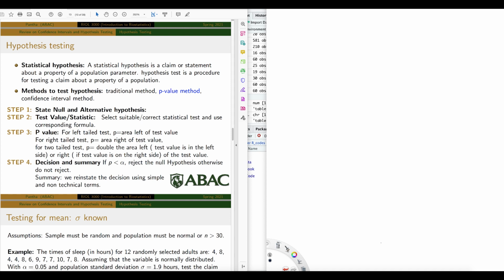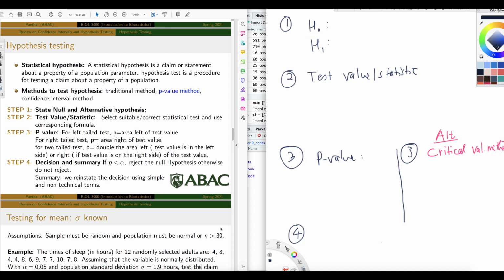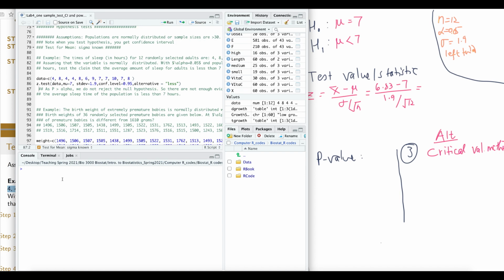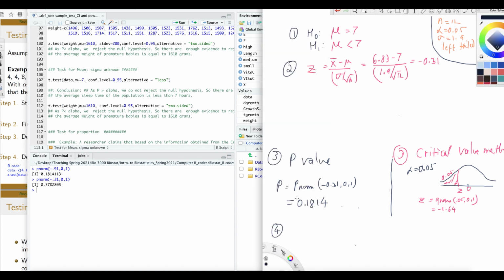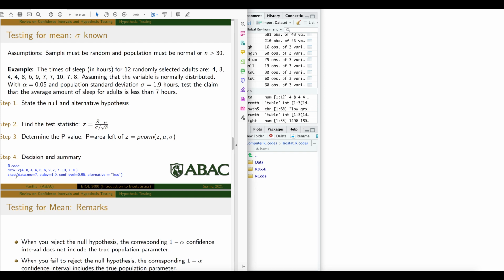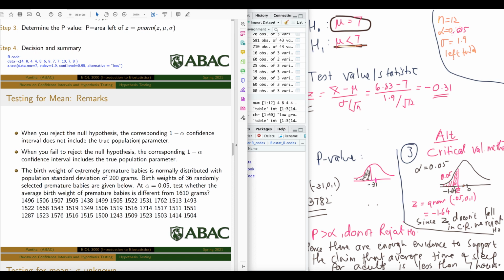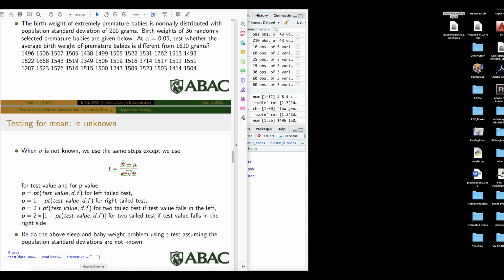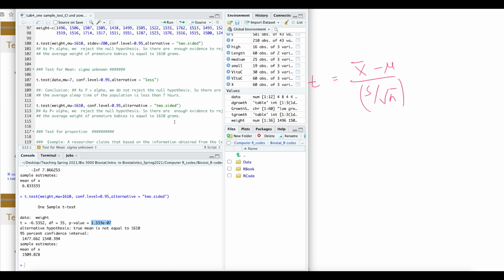Introduction to Biostatistics: Review on one sample test for mean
Review on one sample test for mean